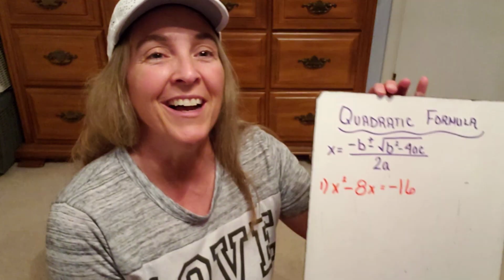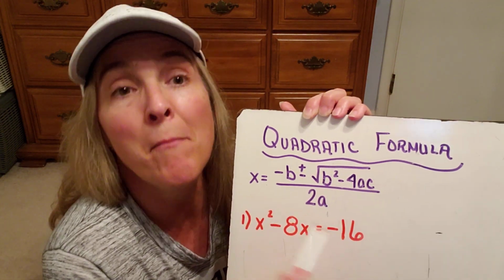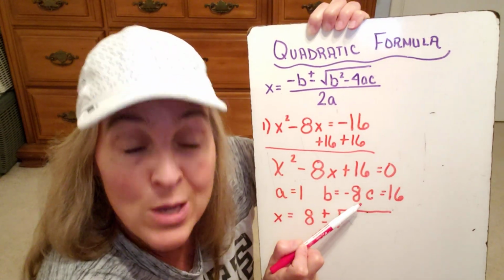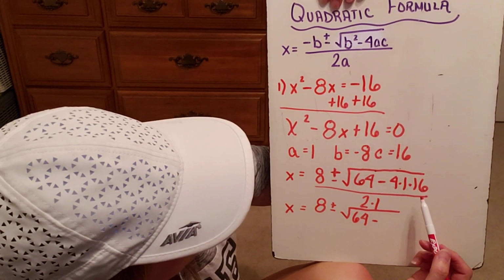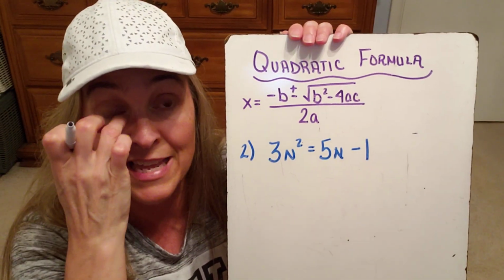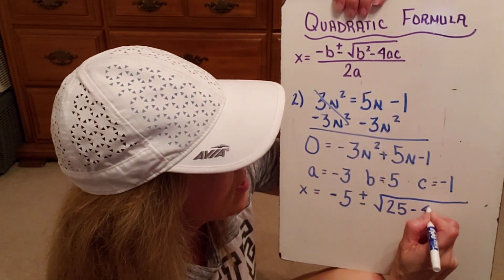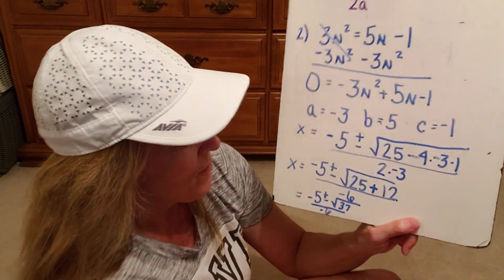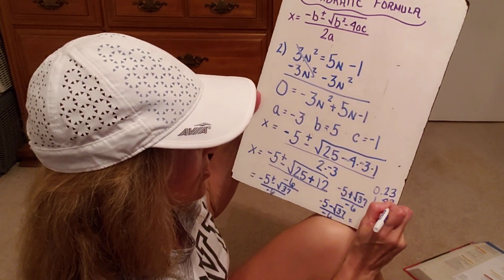Quadratic Formula day 1